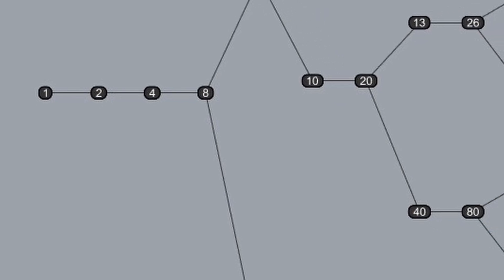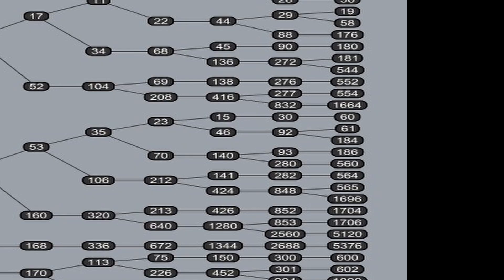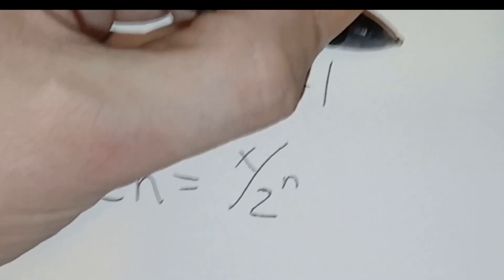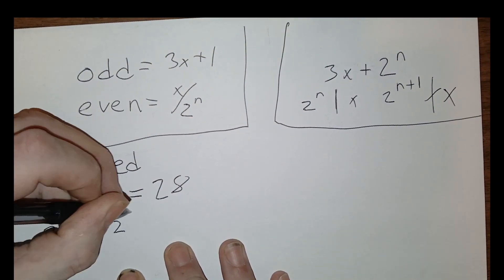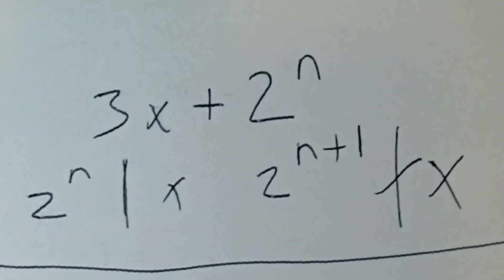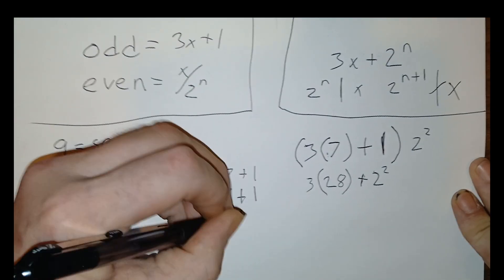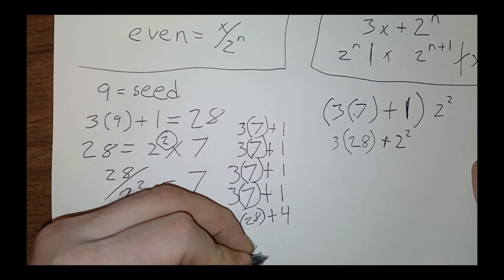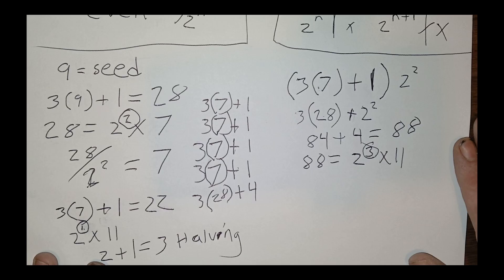SoME4—3Blue1Brown-Collatz Conjecture Proof Walk-through (no music)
This is my first attempt at 3Blue1Brown's Summer of Math Exposition. This is my proof of the Collatz Conjecture.